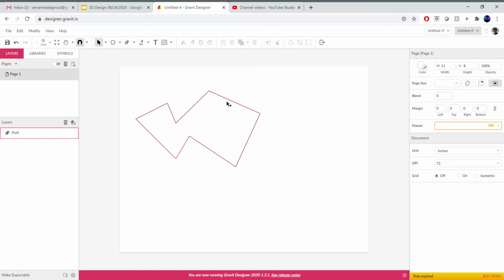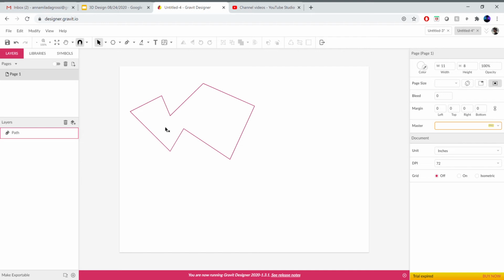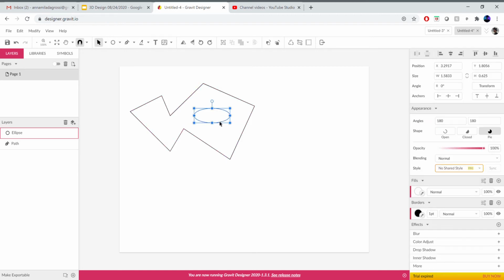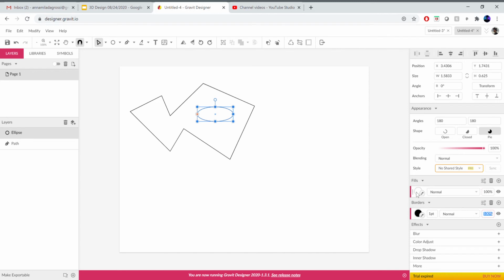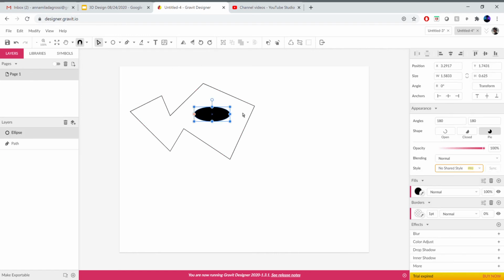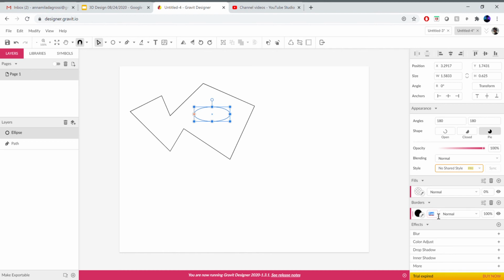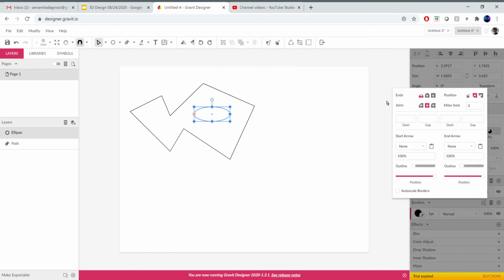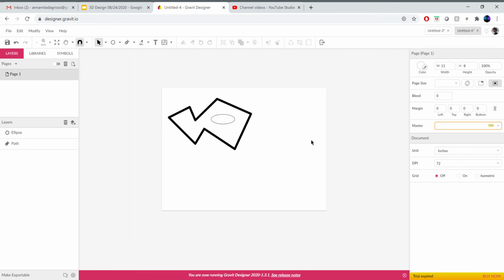Gravit: Fill and Borders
After viewing this video students will be able to:

1. Add or modify a border to an object
2. Add or modify a fill to an object